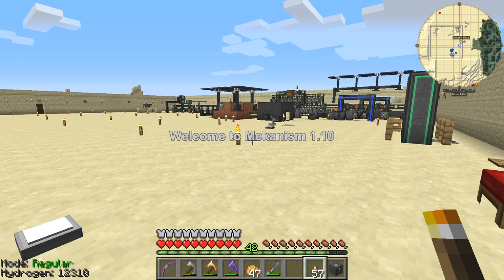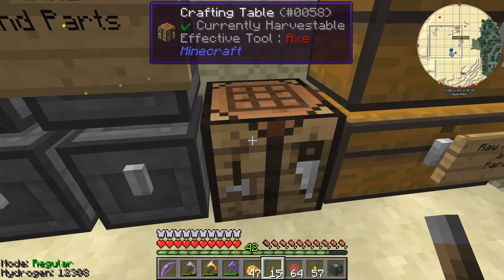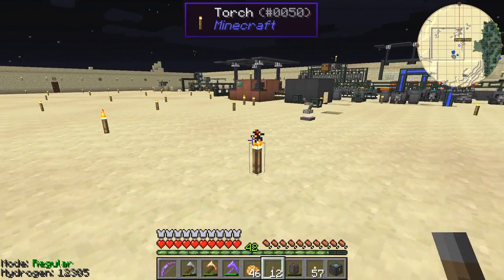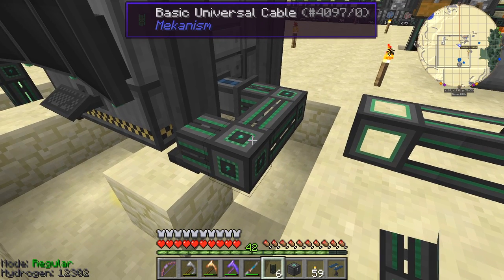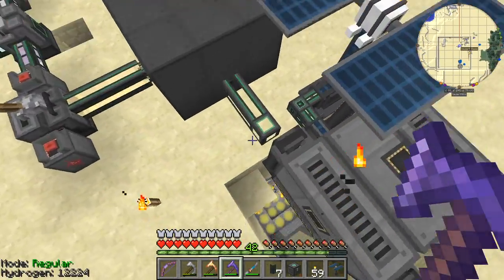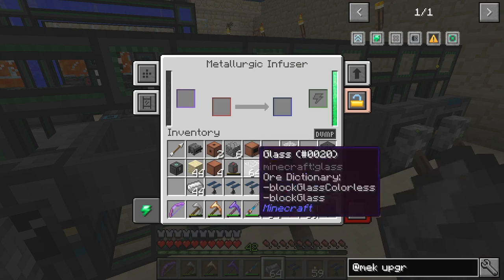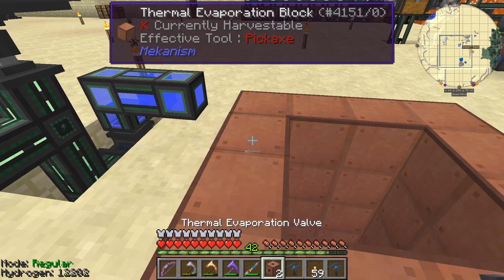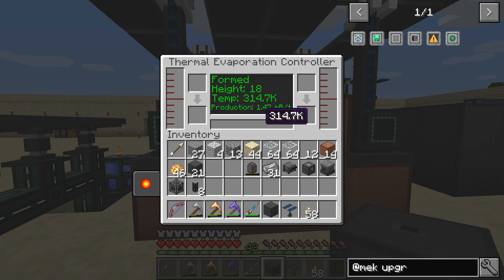Mekanism 110 Episode18 - Faster and Better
This video is the eigteenth episode of Mekanism 110 a survival lets play concentrating on the Mekanism mod. In this episode we upgrade the main machines to elite and max out the upgrades in the machines. We also upgrade the Thermal Evaporation Plant and the Dynamic Tanks.

We also ...

The mods used are:
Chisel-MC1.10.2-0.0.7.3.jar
chiselsandbits-12.7.jar
FlatBedrock-1.2.1_1.9.4.jar
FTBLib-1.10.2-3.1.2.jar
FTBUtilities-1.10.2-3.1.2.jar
GraveStone Mod 1.5.12.jar
InventoryTweaks-1.61-58.jar
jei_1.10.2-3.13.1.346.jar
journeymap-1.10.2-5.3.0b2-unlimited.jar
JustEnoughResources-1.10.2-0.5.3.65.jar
MCMultiPart-experimental-2.0.0_88-universal.jar
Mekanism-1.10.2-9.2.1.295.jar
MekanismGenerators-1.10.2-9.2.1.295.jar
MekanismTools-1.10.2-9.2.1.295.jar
MmmMmmMmmMmm-1.11.jar
MouseTweaks-2.6.4-mc1.10.2.jar
Natures-Compass-1.10.2.jar
OptiFine_1.10.2_HD_U_D4.jar
Progressive-Automation-Mod-1.10.2.jar
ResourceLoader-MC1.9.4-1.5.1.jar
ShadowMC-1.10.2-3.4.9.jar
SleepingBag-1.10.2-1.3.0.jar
Waila-1.7.0-B3_1.9.4.jar
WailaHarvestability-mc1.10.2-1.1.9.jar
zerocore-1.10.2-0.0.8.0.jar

source = "D:\dxtory\mekanism110\mekanism110-0001.avi"
AudioDub(V, audio)
return last

The clip was processed with this script (mekanism110-episode01.avs):

Import("D:\dxtory\common.avs")

Import("D:\dxtory\mekanism110\mekanism110-0001.avi.avs")
video1=last

trim_in = 0
trim_out = FrameCount

Trim(trim_in, trim_out)
FadeIn(fade_frames)

ConvertToYV12(interlaced=false)
tweak(bright=10)